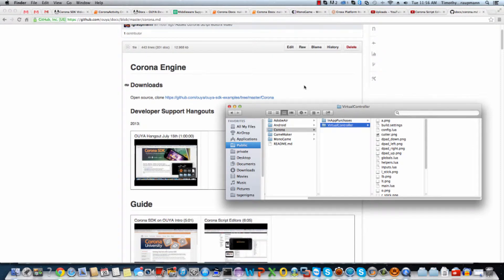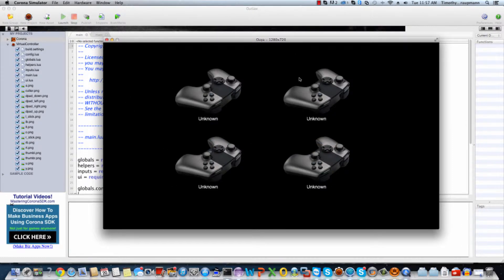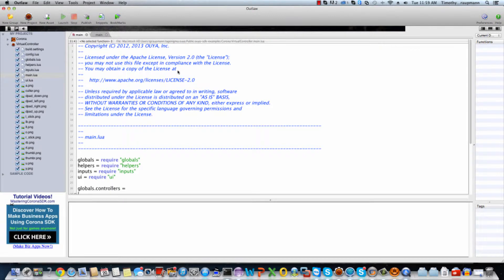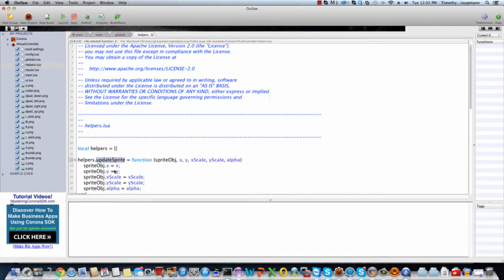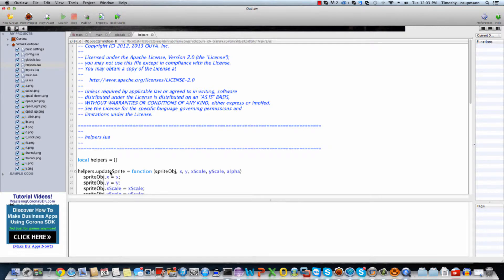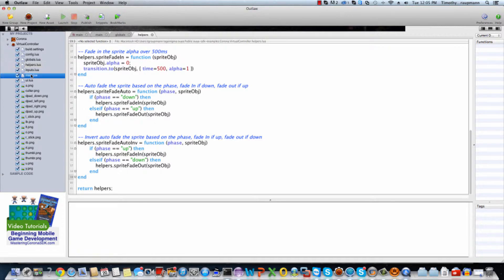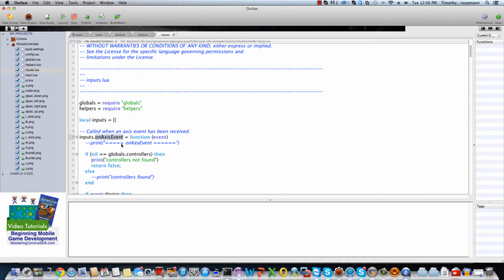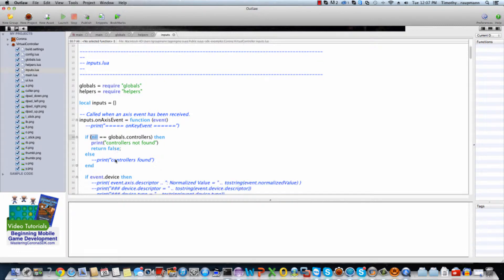Corona SDK Virtual Controller